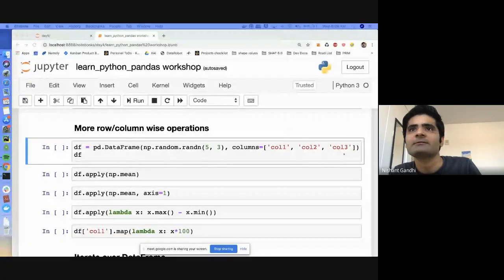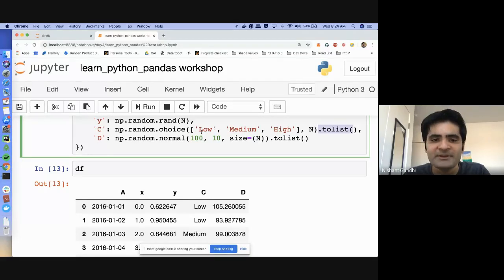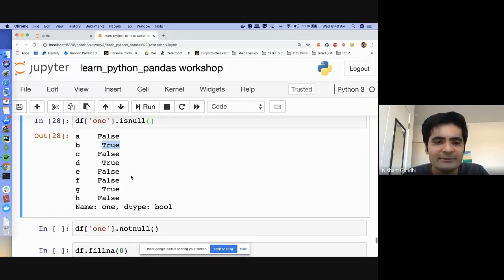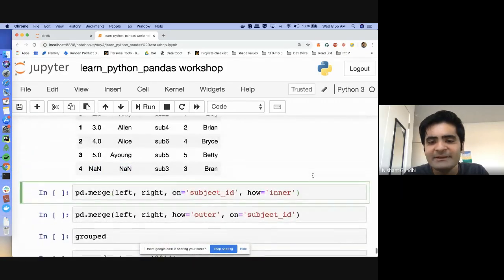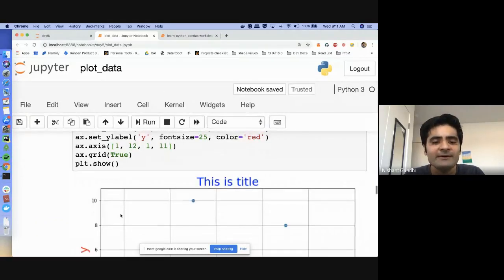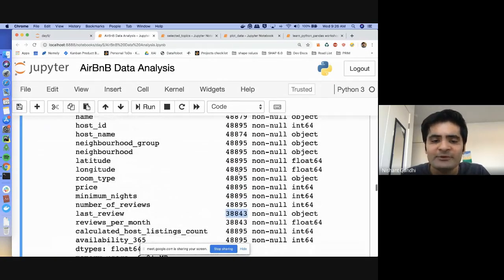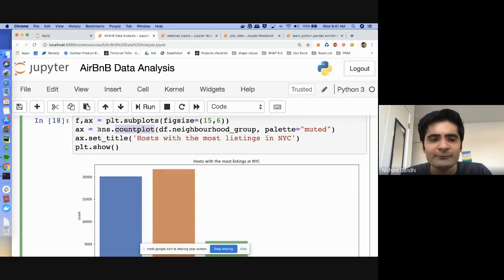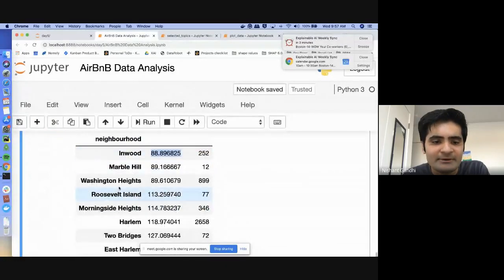Day5 Lecture JoPuP 2020@@CKPCET 2020 04 29 at 05 07 GMT 7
JoPuP-2020
Coordinated by:
Dr. Ami Tusharkant Choksi
Associate Professor,
Computer Engineering Department.,
C.K.Pithawalla College of Engg. & Tech.,
Near Malvan Mandir, via Magdalla port, Dumas road,
Surat-395 007, Gujarat State, India.